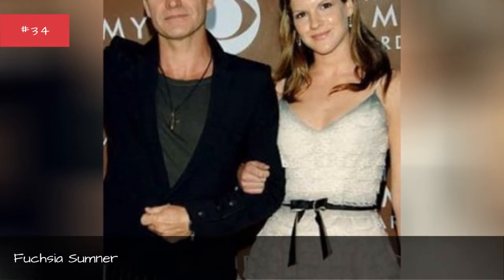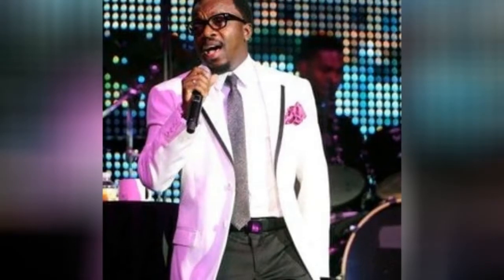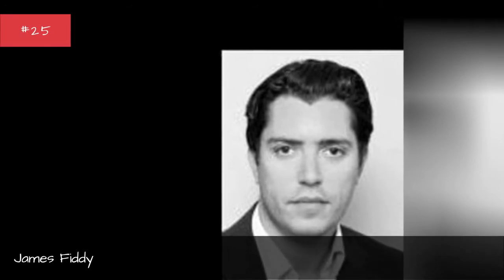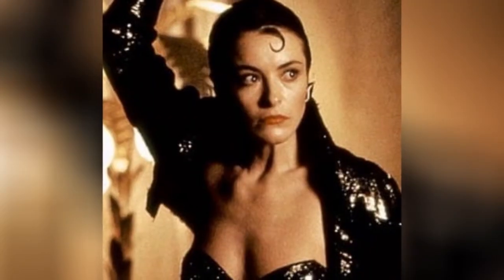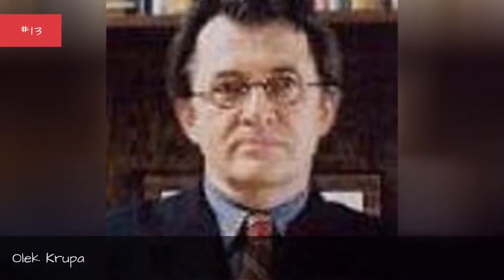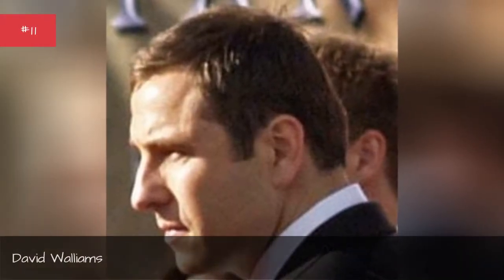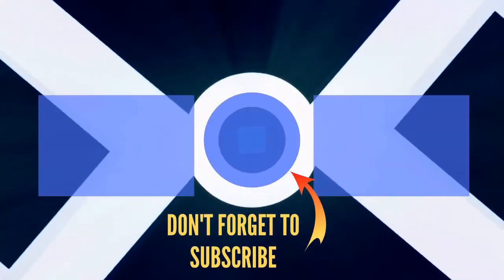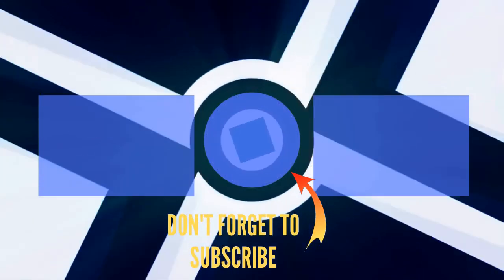Full Cast Of Stardust Actors/Actresses 🌞 🌝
Stardust cast list, listed alphabetically with photos when available. This list of Stardust actors includes any Stardust actresses and all other actors from the film. You can view additional information about each Stardust actor on this list, such as when and where they were born. To find out more about a particular actor or actress, click on their name and you'll be taken to page with even more details about their acting career. The cast members of Stardust have been in many other movies, so use this list as a starting point to find actors or actresses that you may not be familiar with.Use every item on this list for yours, from Robert De Niro to Michelle Pfeiffer.If you want to answer the questions, "Who starred in the movie Stardust?" and "What is the full cast list of Stardust?" then this page has got you covered. This cast list of who was in Stardust includes both lead and minor roles. {nodes}...more
0:00 - Intro
0:00:08 - Fuchsia Sumner
0:00:15 - Struan Rodger
0:00:22 - Marty Wilde
0:00:29 - Adam Buxton
0:00:36 - Anthony Hamilton
0:00:43 - Richard LeParmentier
0:00:50 - George Innes
0:00:57 - David Essex
0:01:04 - Mark Heap
0:01:11 - James Fiddy
0:01:18 - Charlie Cox
0:01:25 - Joanna Scanlan
0:01:32 - Adam Faith
0:01:39 - Sarah Alexander
0:01:46 - Kate Magowan
0:01:53 - Ben Barnes
0:02:00 - Amanda Donohoe
0:02:07 - Henry Cavill
0:02:14 - David Kelly
0:02:21 - Nathaniel Parker
0:02:28 - Mark Williams
0:02:35 - Olek Krupa
0:02:42 - Sienna Miller
0:02:49 - David Walliams
0:02:56 - Rupert Everett
0:03:03 - Ricky Gervais
0:03:10 - Mark Strong
0:03:17 - Giancarlo Esposito
0:03:24 - Claire Danes
0:03:31 - Jason Flemyng
0:03:38 - Ian McKellen
0:03:45 - Peter O'Toole
0:03:52 - Michelle Pfeiffer
0:03:59 - Robert De Niro